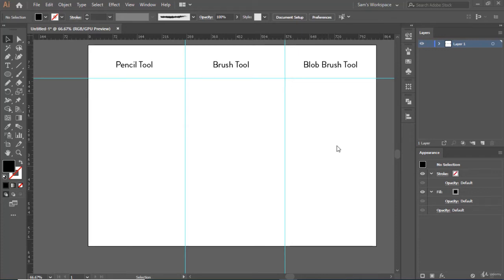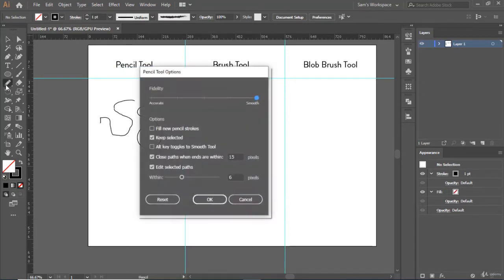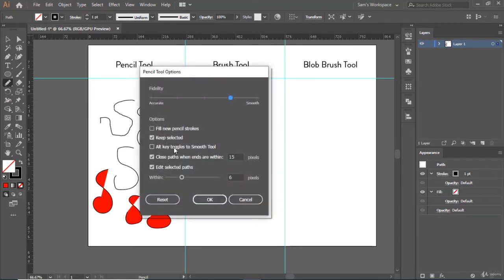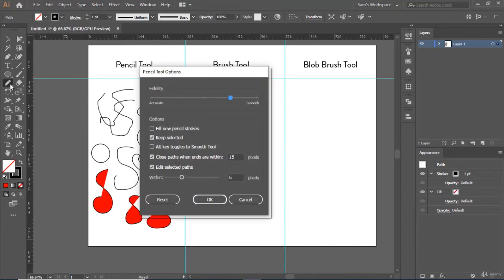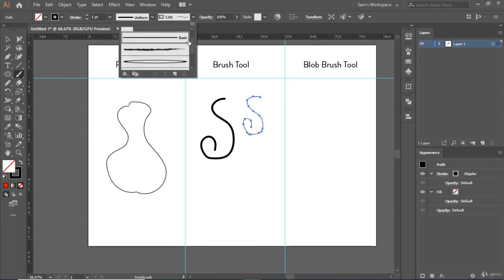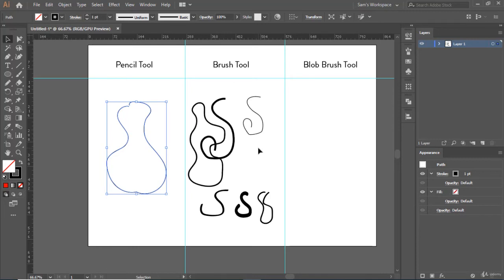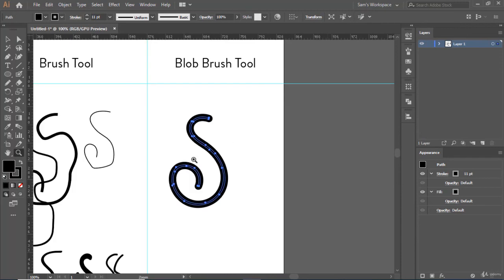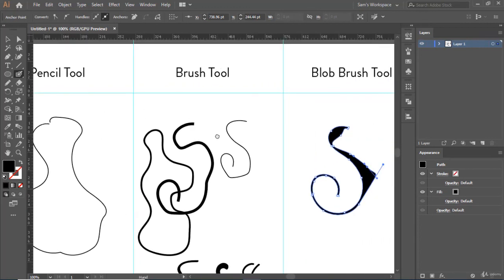013 Working with Pencil, Paintbrush and Blob Brush Tool